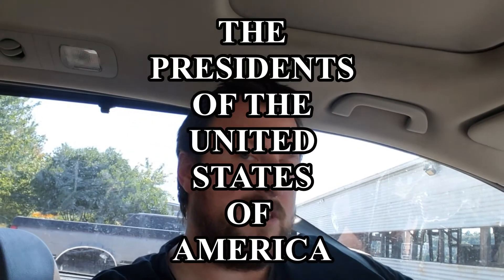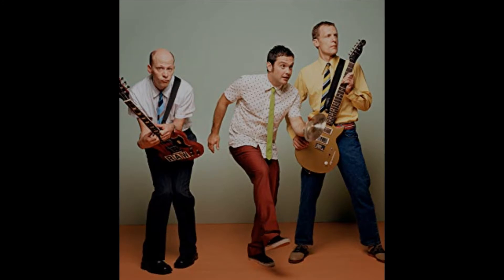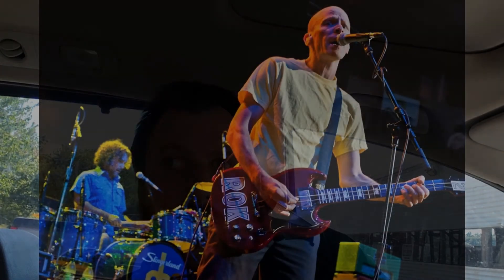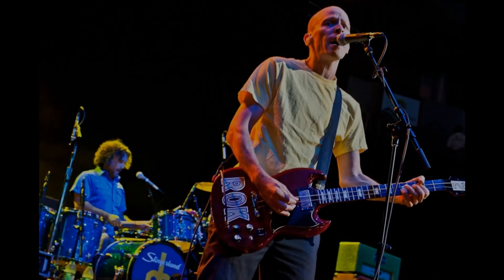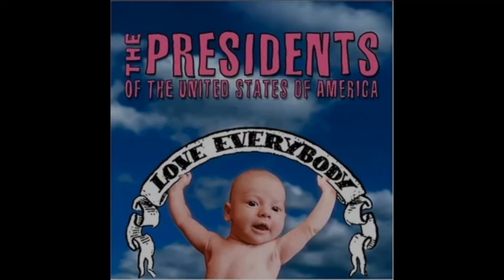THE PRESIDENTS OF THE UNITED STATES OF AMERICA A.Y.S.K.A.- MUSIC IS AWESOME (episode 1)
The music I use in the background I either make up for that video or their from these bands.